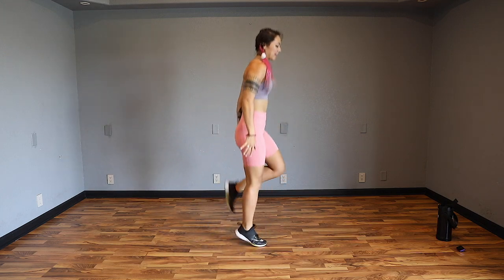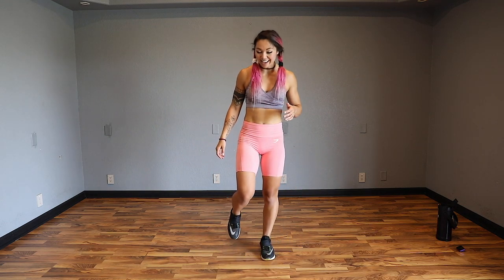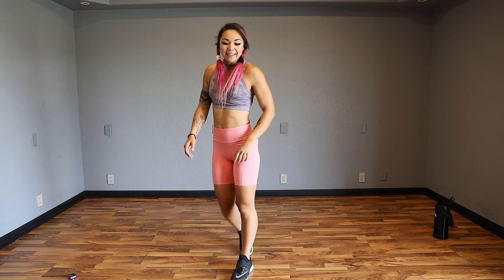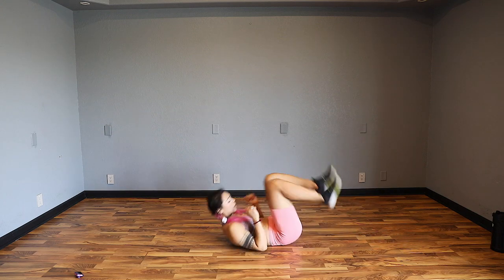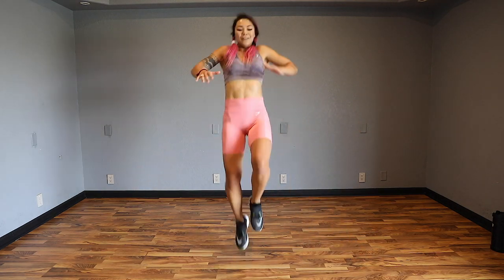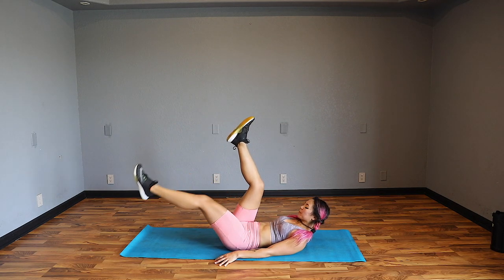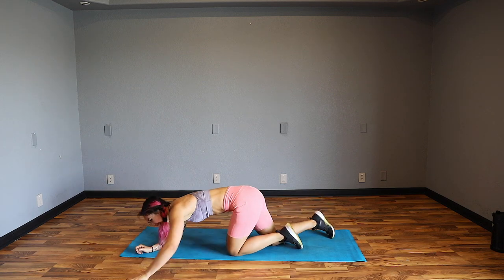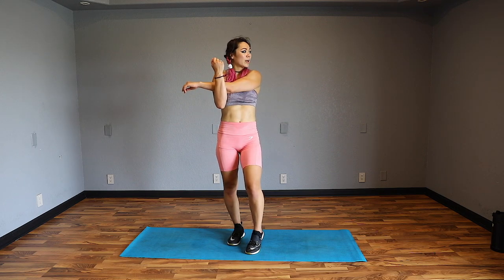FUN No Repeat BODYWEIGHT Strength, Cardio & Abs Full Body Workout | Home Workout!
We've got a new bodyweight only, full body workout! There will be no repeats and we'll be working everything today! We'll start with a quick warm-up, get right into the workout and cool it down like an awesome penguin!

MY WORKOUT EQUIPMENT & MORE:

1. Jumping jack + side jump
2. SL Deadlift + 3 pogo hops (L)
3. Curtsy + figure 4 (L)
4. SL Deadlift + 3 pogo hops (R)
5. Curtsy + figure 4 (R)
6. Bounding Foreward
7. 3 switch lunges + SL inch worm
8. Rollback + tip toe
9. 3 legged dog + plank twist
10. Squat jumps forward & up
11. Back pivot + free throw
12. 3 slow high knees + side lunge
13. 2 Shoulder Tap Plank jacks + push up
14. Blind back lunge + knee up
15. Breakdancing flow kickouts
16. Legs at 90, 1 leg drop
17. Side extension crunch (L)
18. Side extension crunch (R)
19. High/Low Plank + Side plank
20. Swimmers